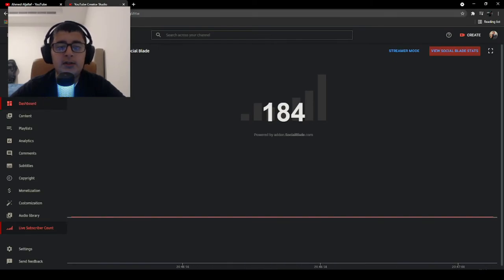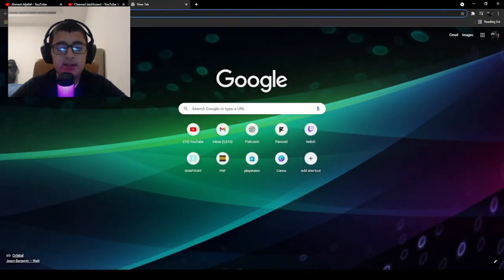How to make a YouTube channel